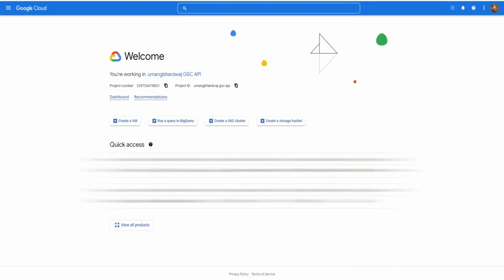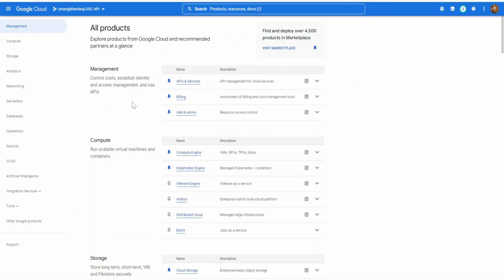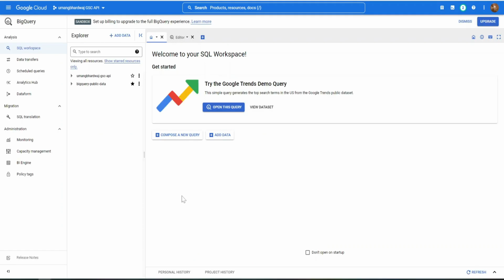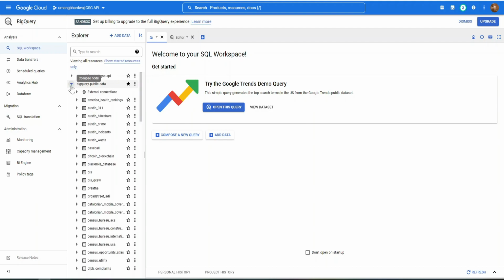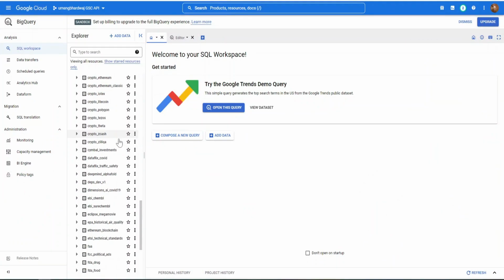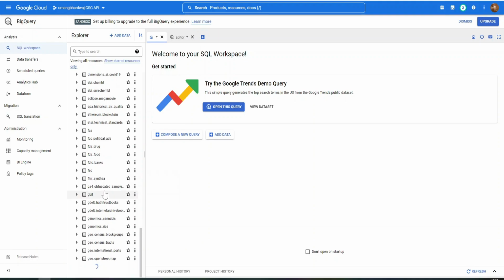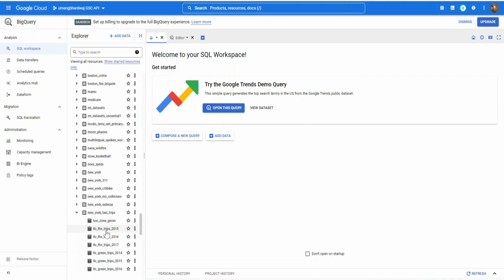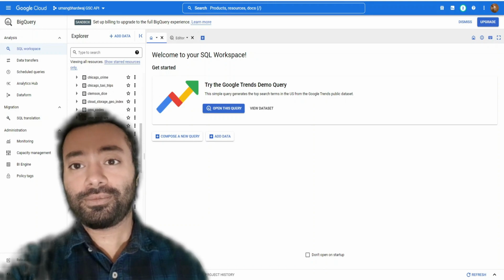How to get Free Data? - Use Big Query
In this video, I will show you how to download free data for your projects from Google BigQuery.

✅Speakers and Headphones:

Apple AirPods Pro Wireless

how to optimize your bigquery queries,tips on how to optimize bigquery queries,getting started with optimizing bigquery queries,optimize bigquery queries tutorial,optimi bigquery queries,optimize bigquery queries demo,series bigquery spotlight,leverage partitioning,bigquery queries,bigquery spotlight,bigquery,leverage clustering,type devbyte (deck from scratch 0-10min),purpose educate,pr_pr google cloud